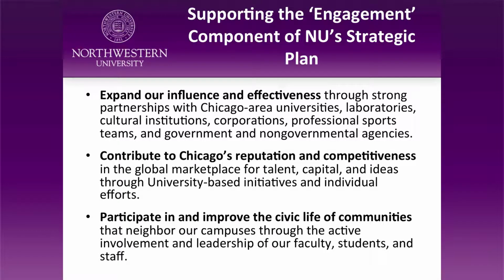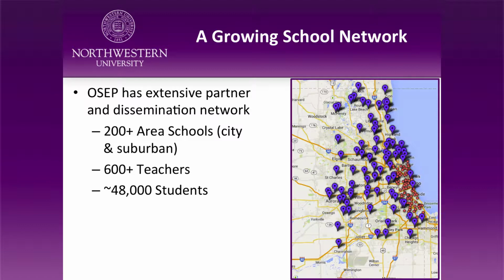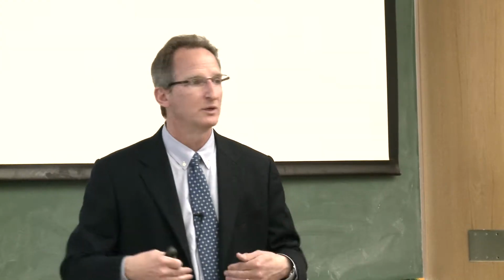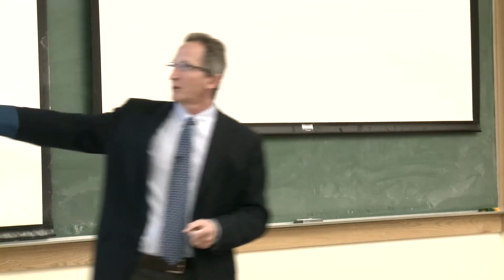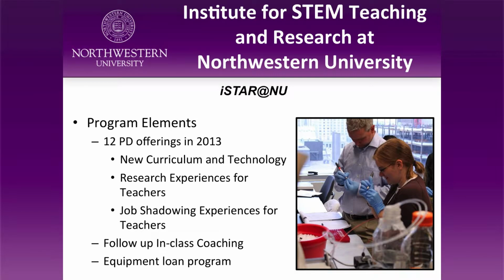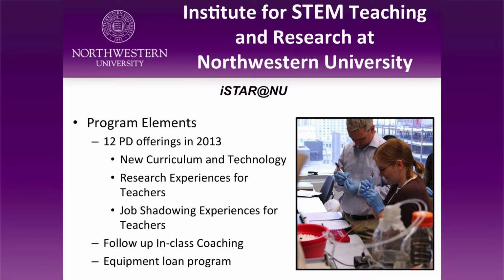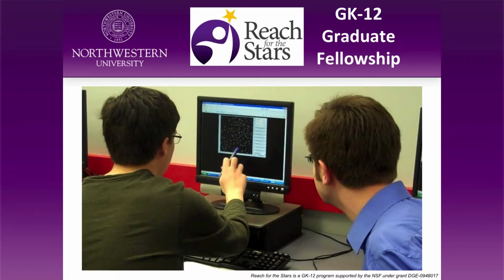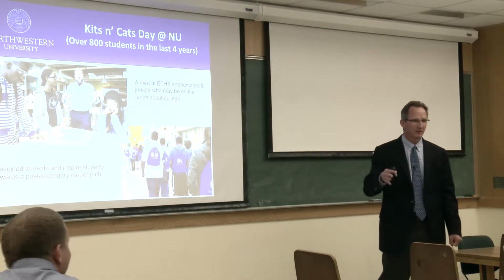Stem Core Guest Speaker Part 1 [Dr. Kemi Jona of Northwestern University]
Dr. Kemi Jona of Northwest University speaks about University Partnership to support K-12 Education and Outreach at University of Oregon